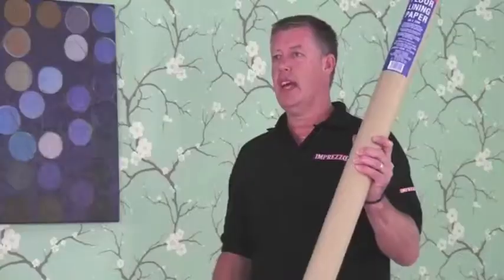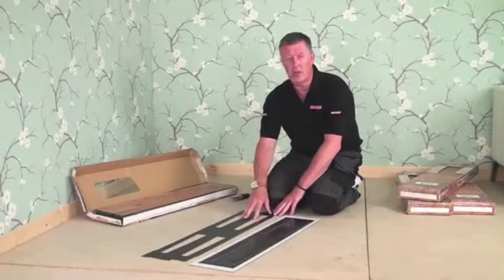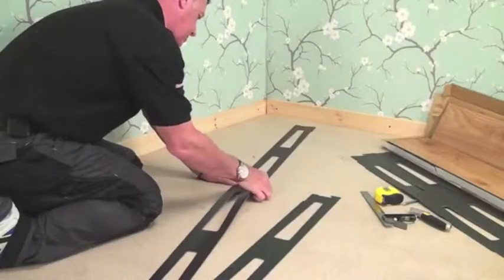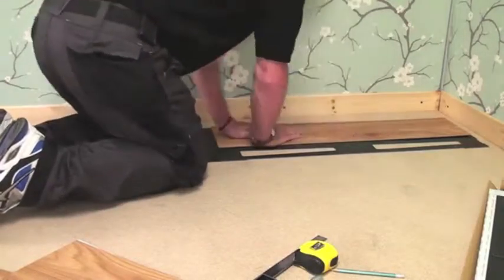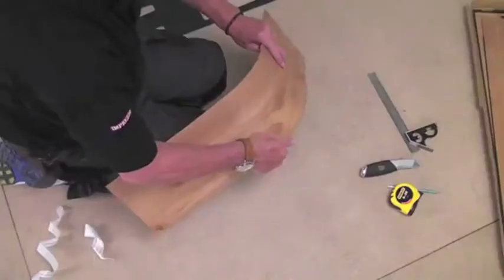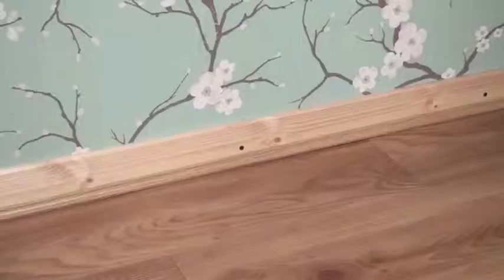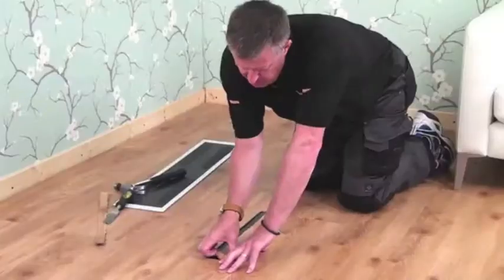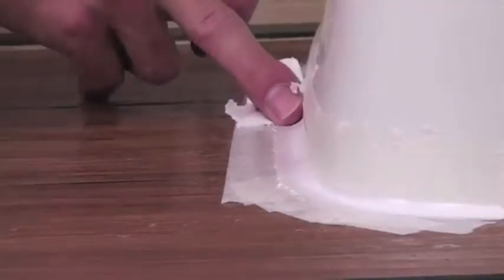Laying the Planks - 30 Second Guide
A 30 second guide to how to lay the Imprezzo luxury vinyl flooring planks.